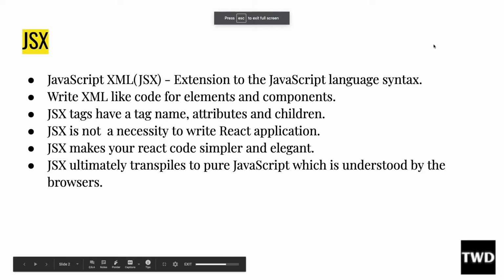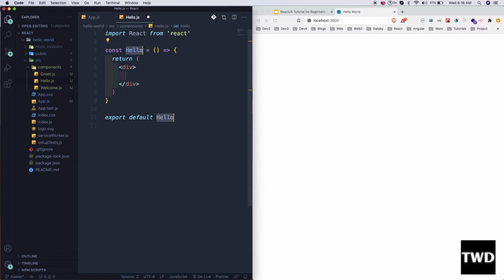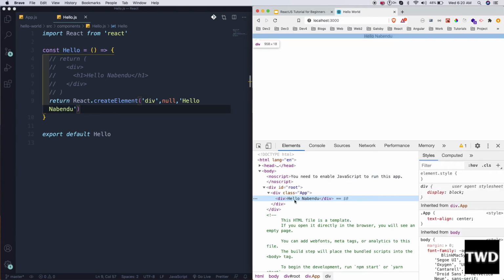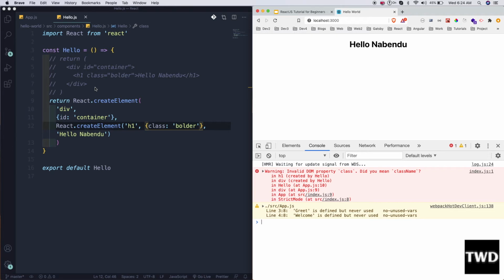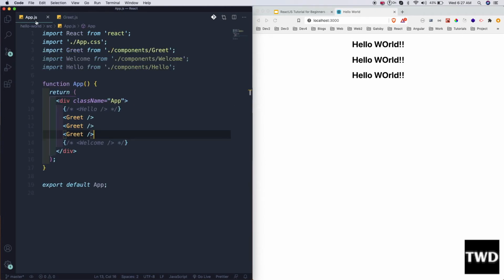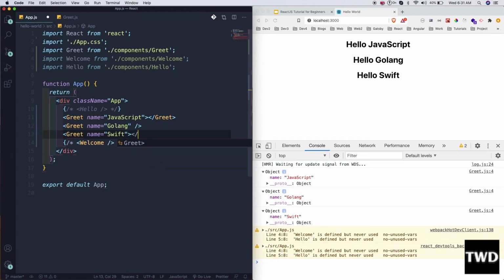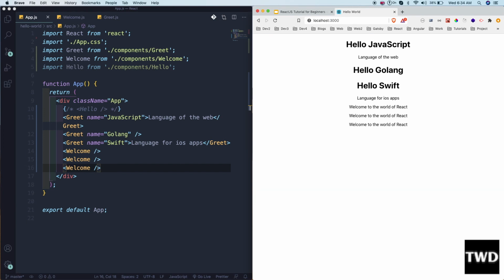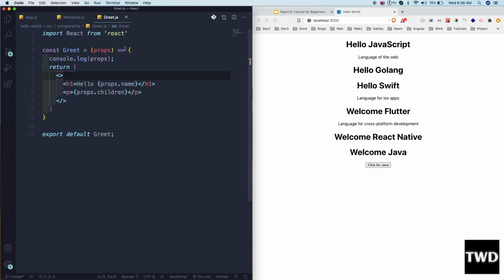ReactJS Tutorial for Beginners -4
In this video, we will learn about JSX and props in this part.

👨‍👩‍👧‍👦 Exclusive Facebook Group for developers